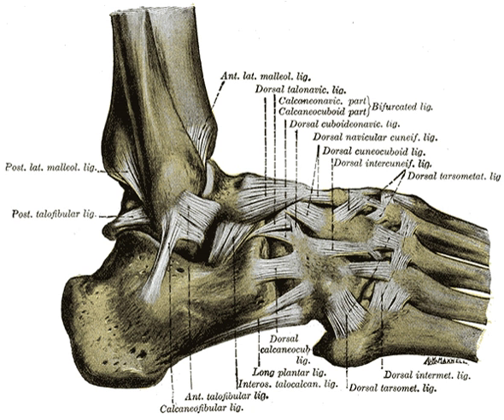Posterior tibiofibular ligament | Wikipedia audio article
- Socrates

SUMMARY
The posterior ligament of the lateral malleolus (posterior tibiofibular ligament, posterior inferior ligament).  It is smaller than the anterior ligament of the lateral malleolus and is disposed in a similar manner on the posterior surface of the syndesmosis. It connects the tibia and fibular on the inferior part of both bones.